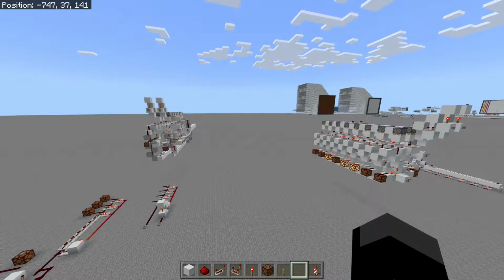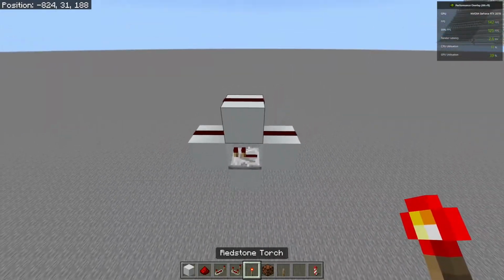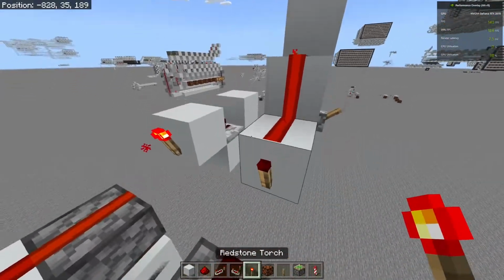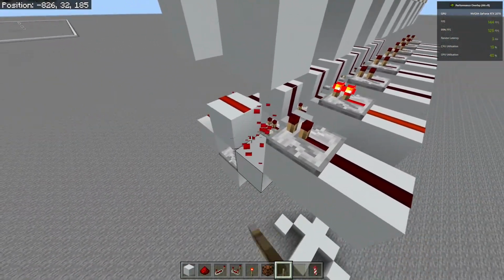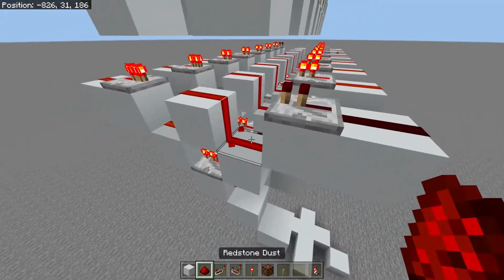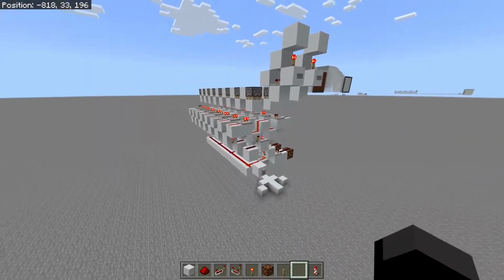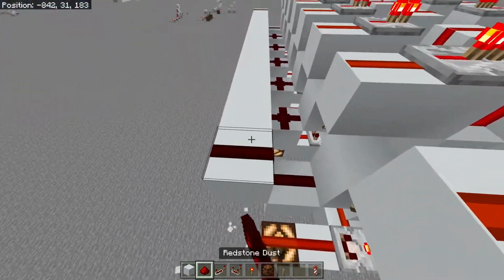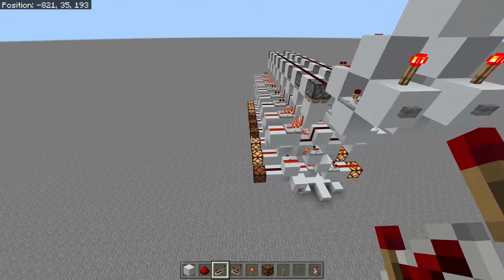Bi-directional shift register tutorial - Minecraft Java/Bedrock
This is a tutorial on how to make a 2-wide tileable bi-directional shift register which also has a clear function.

Recording Software: obs studio
Texture: AX344 Redstone